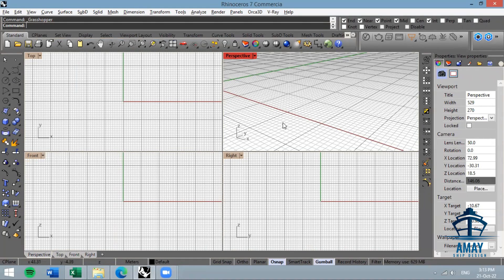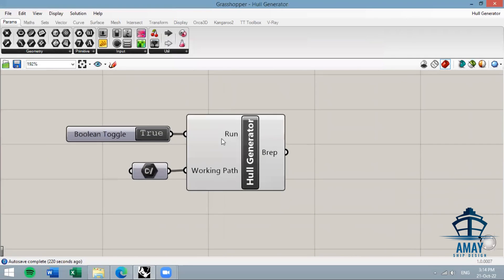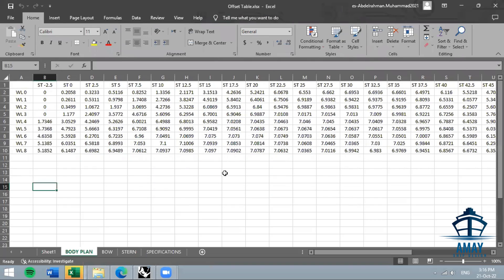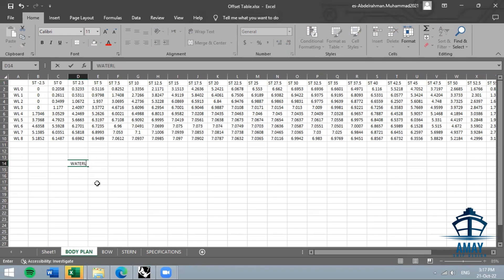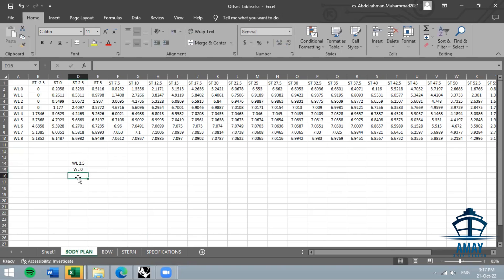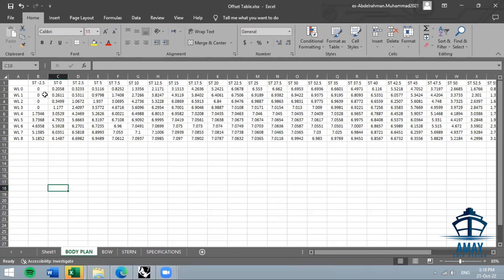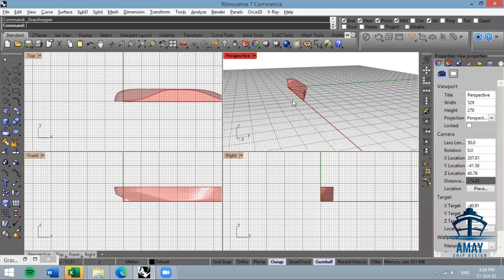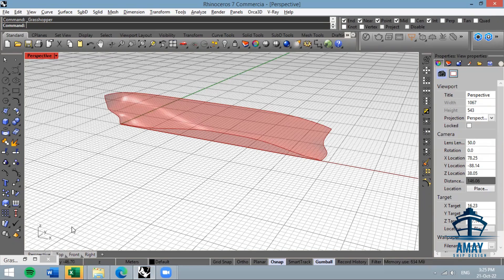AMAY HULL GENERATOR GRASSHOPPER TOOL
This file is a grasshopper file, meaning you can use it in rhino3D and it will automatically produce the surface; all you have to do is set up the offset table in an Excel sheet in a certain way to accept the file, and it will do the rest, saving you time and effort.
-This tool is not for surfaces that have chines in them.

 -Things you need to do first:
  Download TT ToolBox from Food4rhino.
  Download Our Tool.
  Prepare The Excel Sheet.